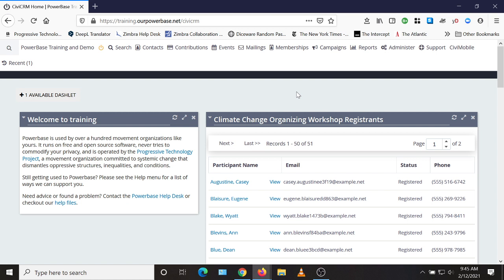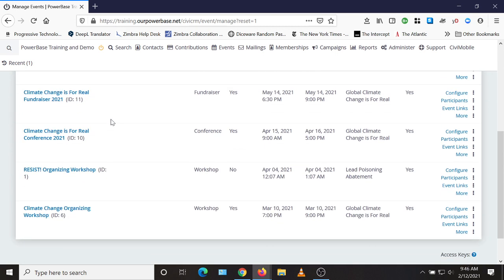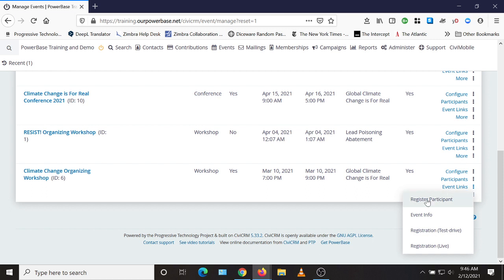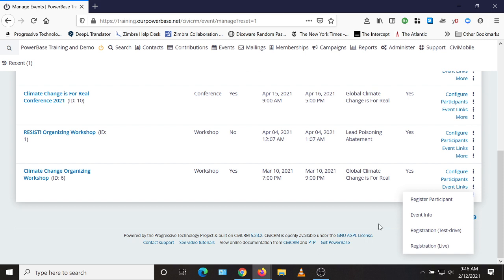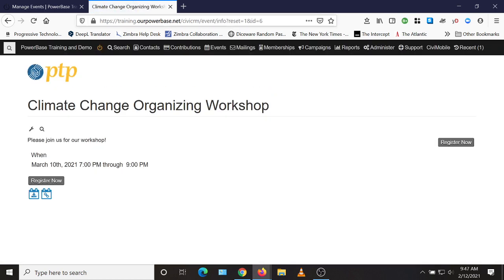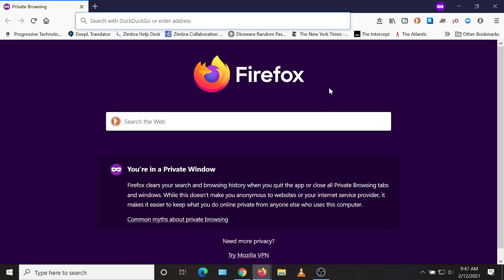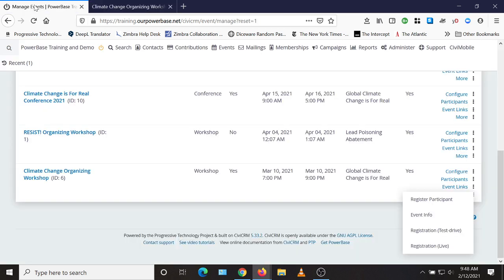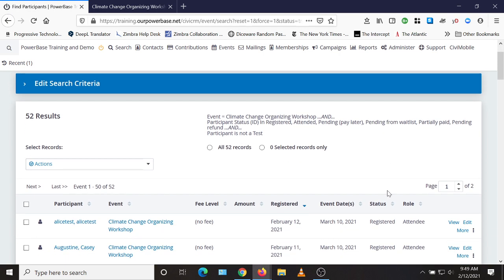PowerBase: Getting Link to Live Event Registration Page and Testing